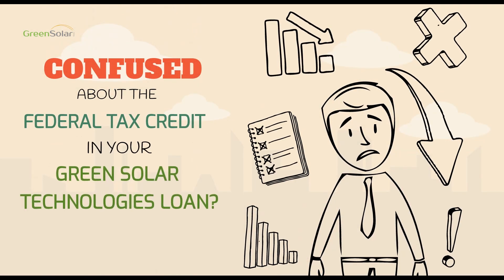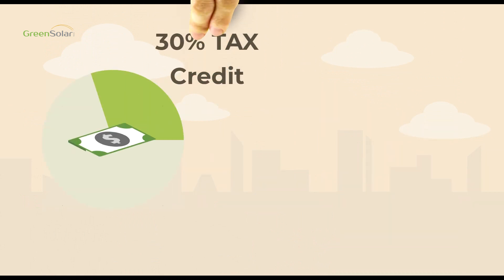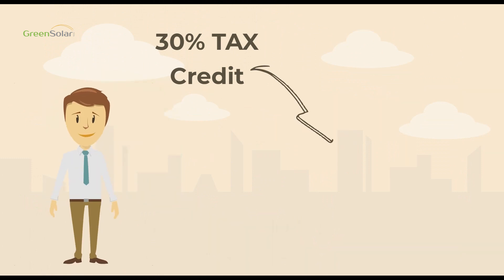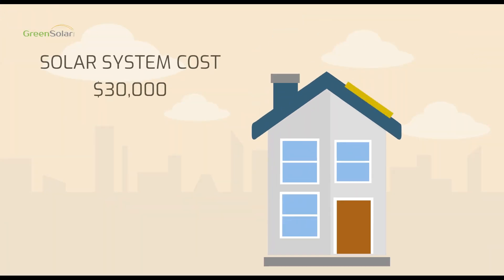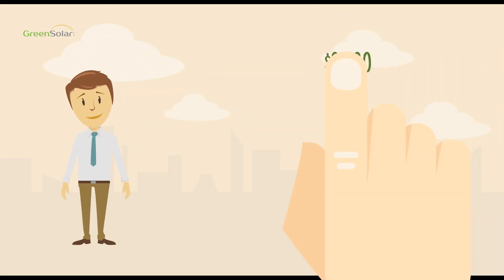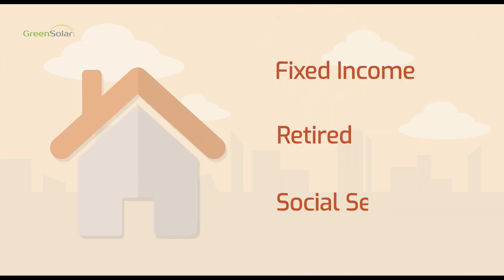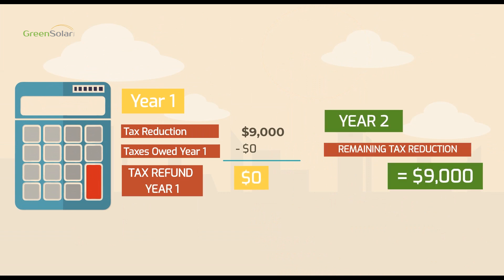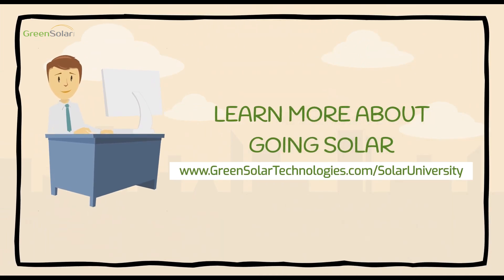How the Solar Federal Tax Credit Works - Green Solar Technologies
*UPDATE* The Federal Tax Credit has dropped in 2020 to 26%.

This video breaks down exactly how the Federal Tax Credit can make your solar energy system more affordable!

Solar Panels
ITC
Solar Energy
Solar Installation
Solar Company
Solar Installation Company
Solar Energy System
PV Cells
Los Angeles
California
Government
Tax Credit
Solar Investment Tax Credit
Green Solar Technologies

Learn about the solar investment tax credit and how it can save you big money on your solar energy system purchase. The Federal Tax Credit for solar offers 30% through 2019.